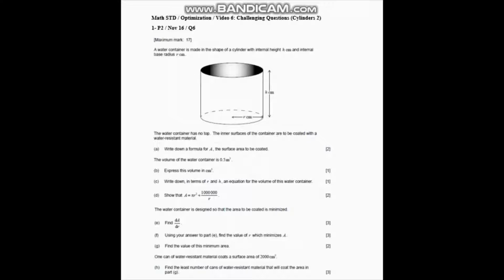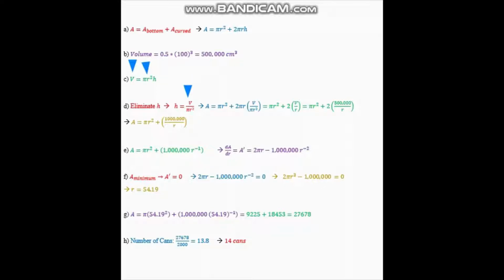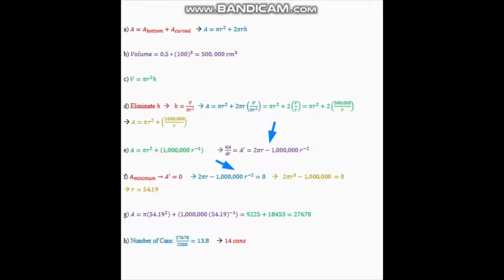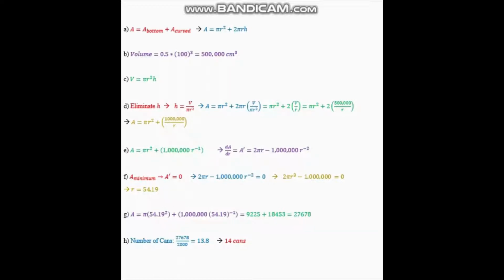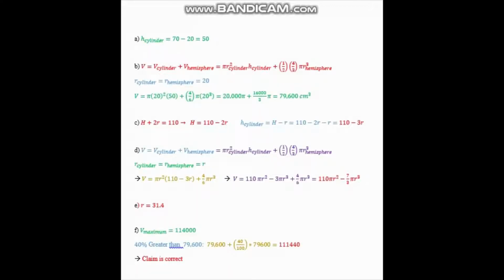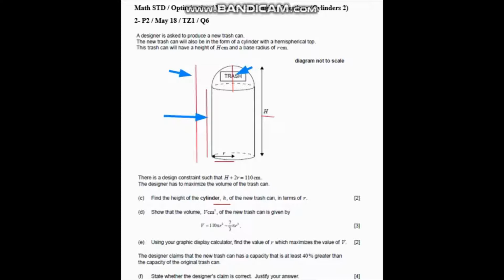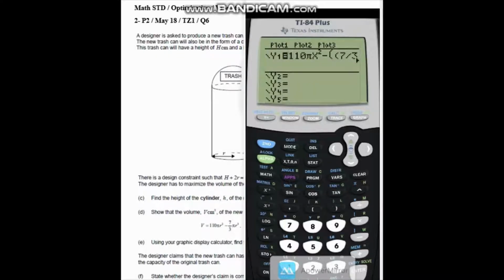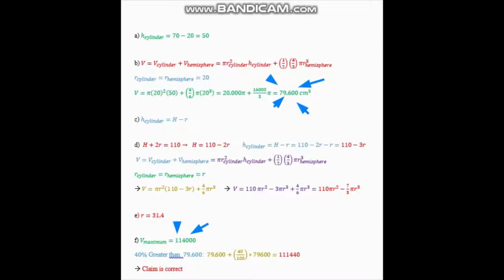Math STD Optimization Challenging Cylinders 2